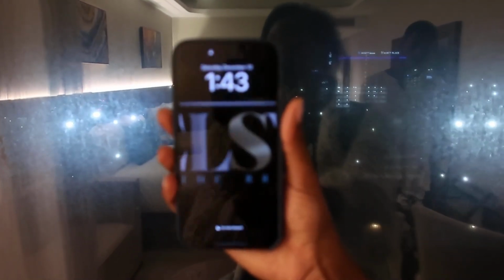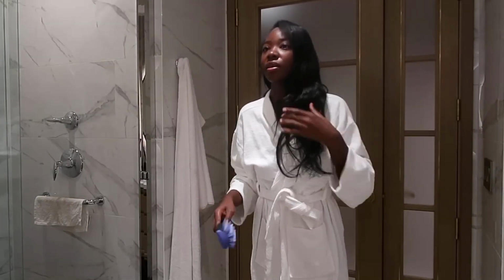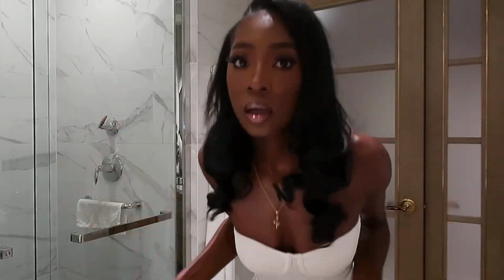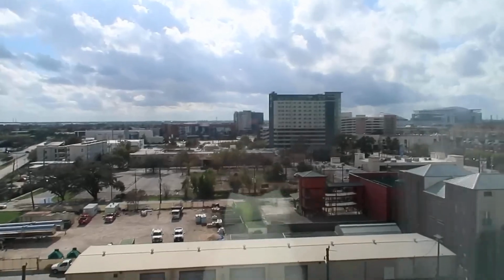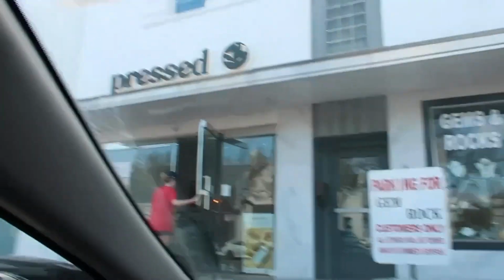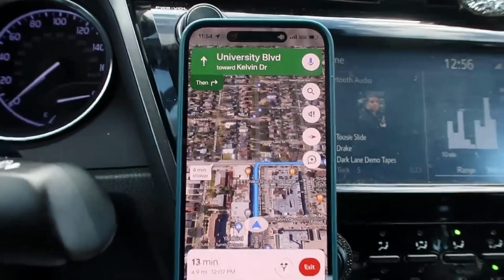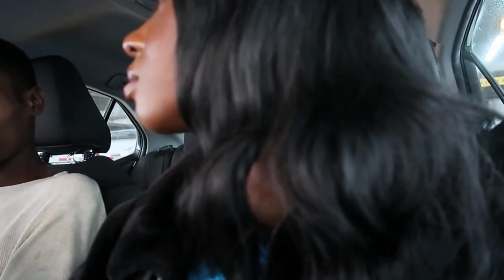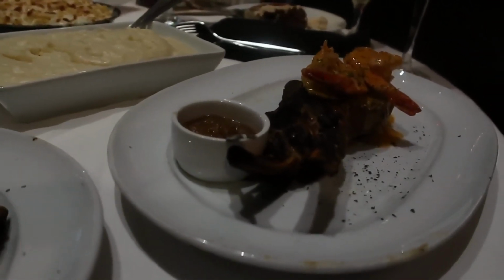VLOG | Celebrating My 25th Birthday In Houston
I went to Houston, TX for the first time to celebrate my 25th birthday and I had such a great time. I have plans to return next year 2024 to explore more of the city.

Some of the spots we went to included:

THE BREAKFAST KLUB
MASTROS
MALL AT THE GALLERIA
The Museum of Fine Arts

The drive from Tallahassee to Houston was 10 hours but I did drive up from Orlando which added on another 4 hours. See y'all next time!

Birthday dress: @mia.cherise
Hotel: The Blossom

FOLLOW ME ON ALL SOCIAL SITES